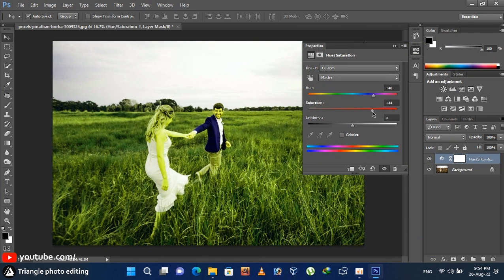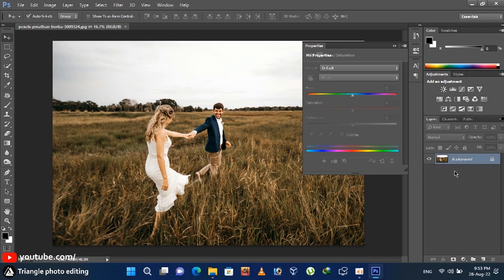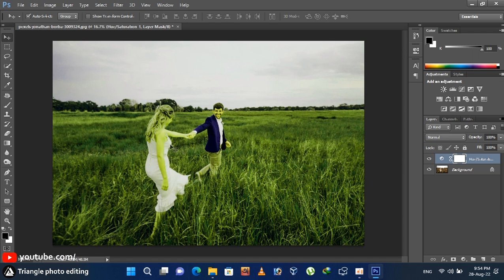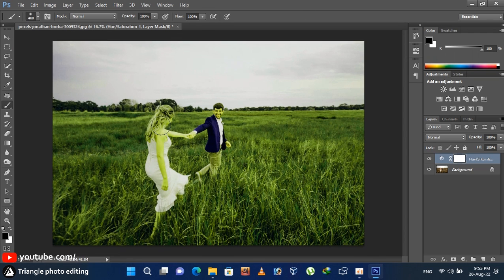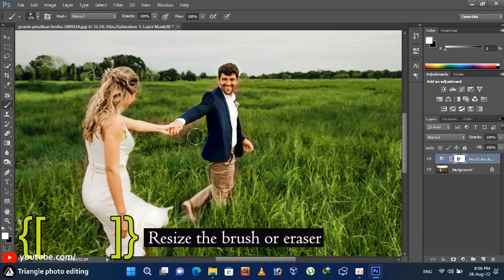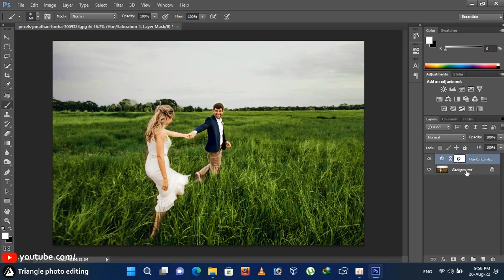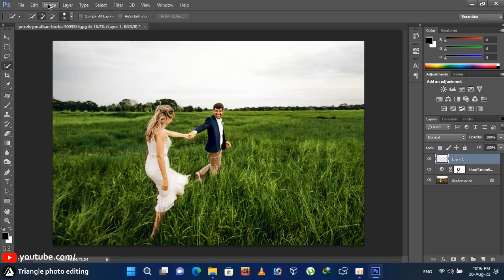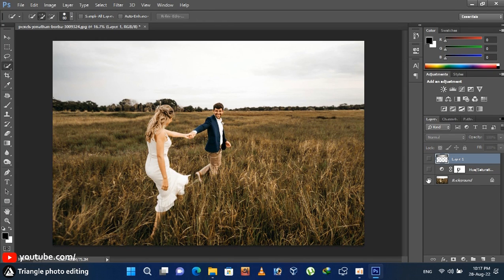How to grade colors of an image using Photoshop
welcome back,

This video is about how to increase picture quality by color grading in photoshop,
this is the easiest way ever on Youtube,

tell me about this video in comment section,

signing out.